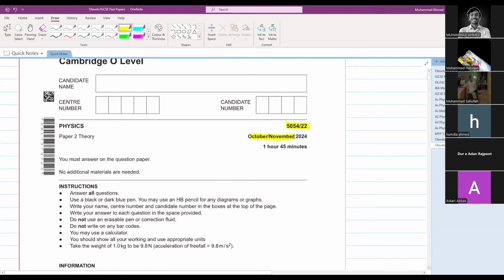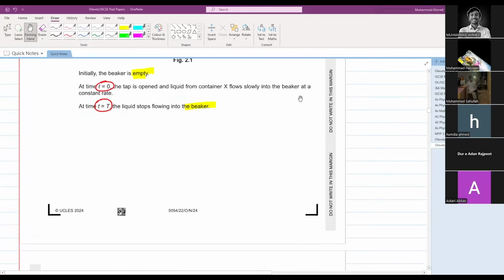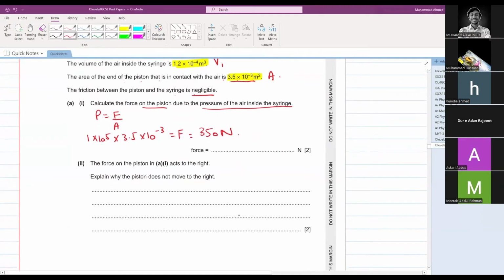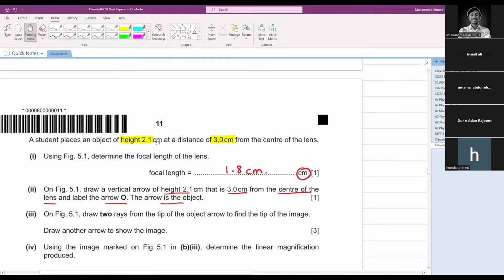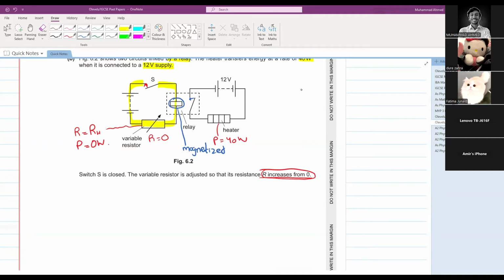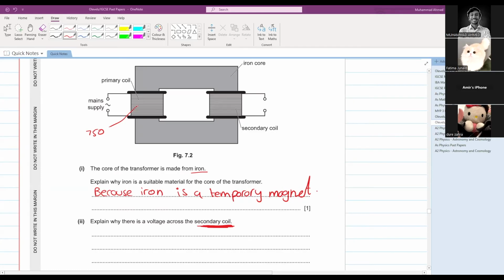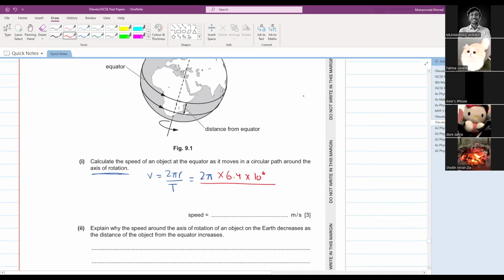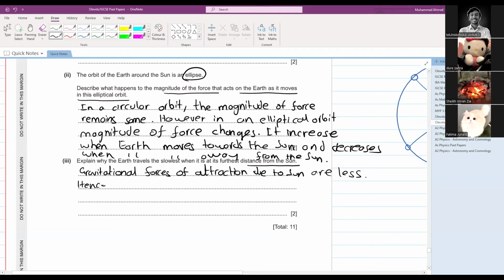O level Physics 5054 Oct/Nov 2024 Paper 22 SOLVED!!